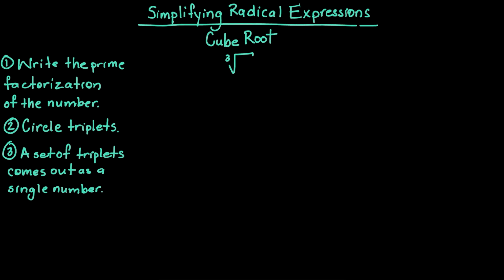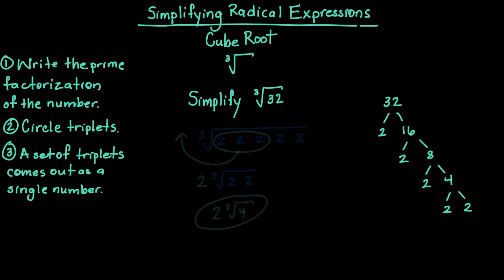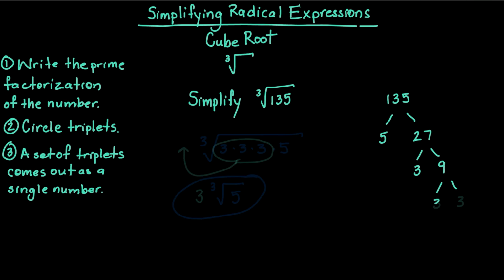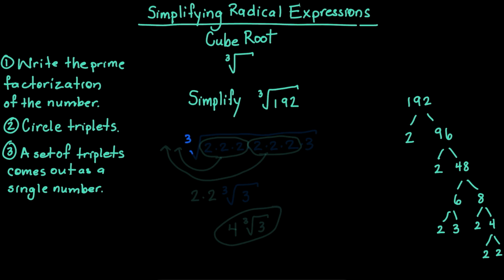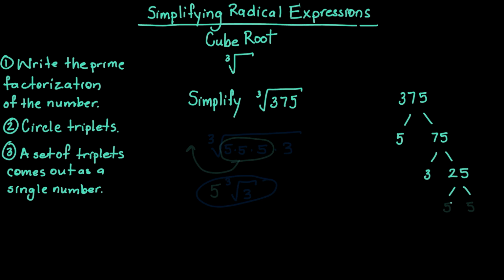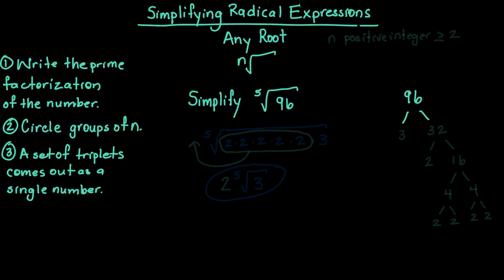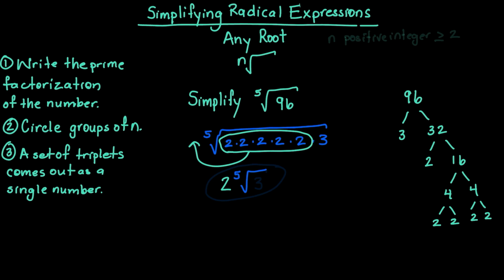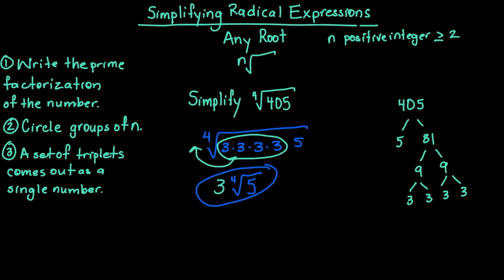Simplifying Radicals...Episode 2... THE FASTEST METHOD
In this mathnificent conversation, our feature guest is simplifying radicals that are cube roots and larger. This conversation discusses how to simplify radicals using a prime factorization. Important for geometry and precalculus.